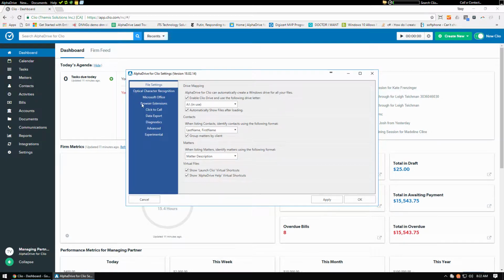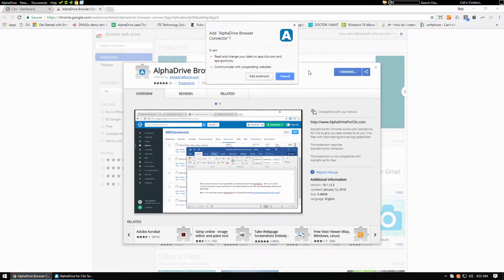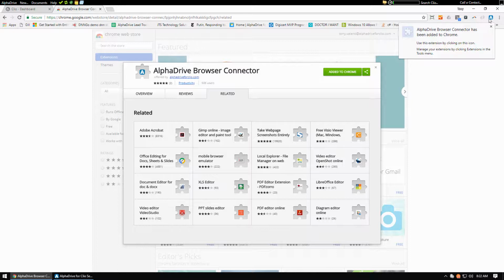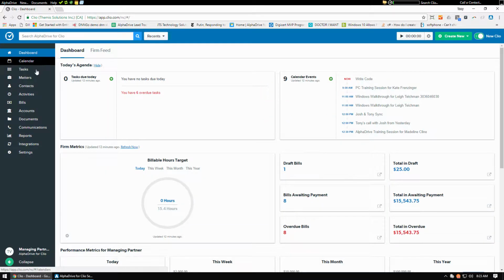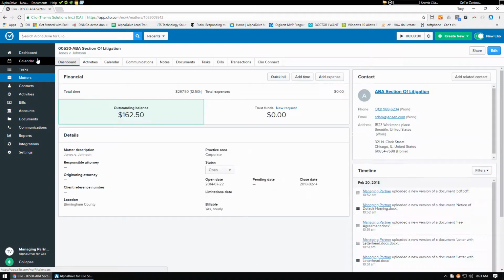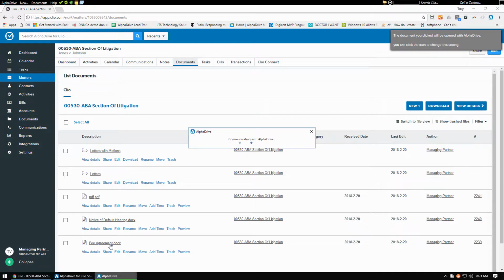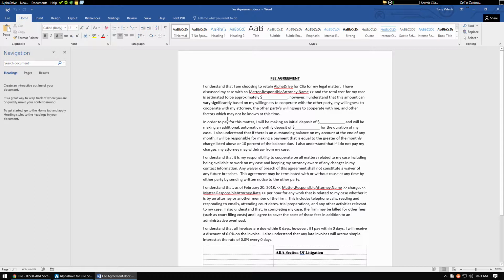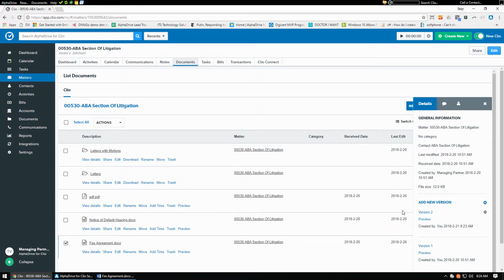Installing and using the AlphaDrive Browser Connector